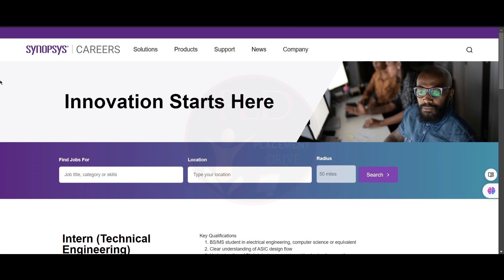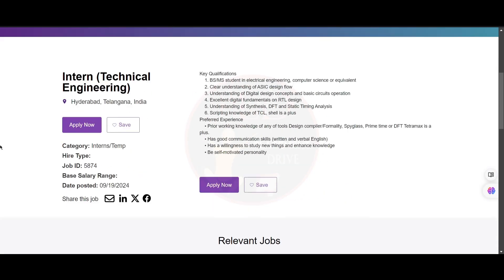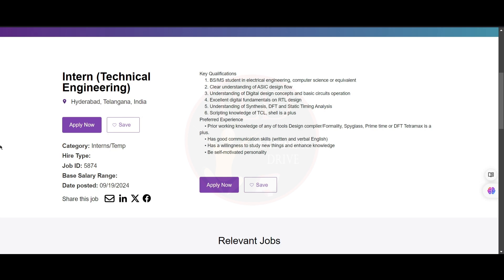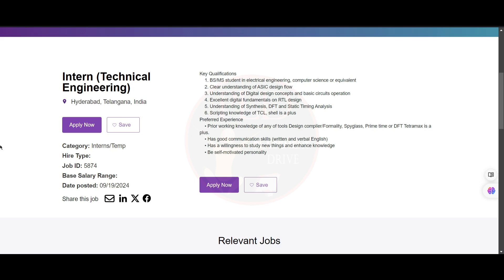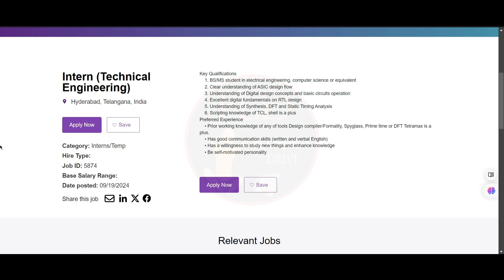Technical Engineering Internship 2024 | Hyderabad | Electrical & Computer Science Students Apply Now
"Exciting Technical Engineering Internship opportunity in Hyderabad! This role is perfect for BS/MS students in Electrical Engineering or Computer Science looking to gain hands-on experience in ASIC design and digital concepts.

Key Qualifications:

BS/MS student in Electrical Engineering, Computer Science, or related field.
Clear understanding of ASIC design flow.
Strong fundamentals in RTL design and digital circuits operation.
Knowledge of Synthesis, DFT, and Static Timing Analysis.
Scripting skills in TCL, Shell are a plus.
Preferred Experience:

Familiarity with tools like Design Compiler, Formality, Spyglass, Prime Time, or DFT Tetramax.
Good communication skills in English.
Self-motivated with a desire to learn and improve.
Location: Hyderabad, Telangana, India.

Application Deadline: Apply now to kickstart your technical engineering career!"